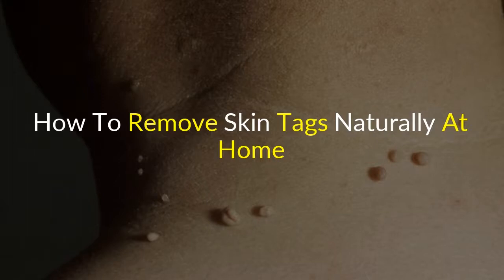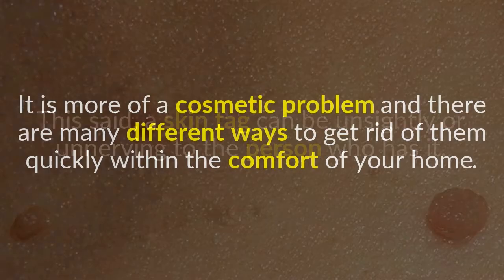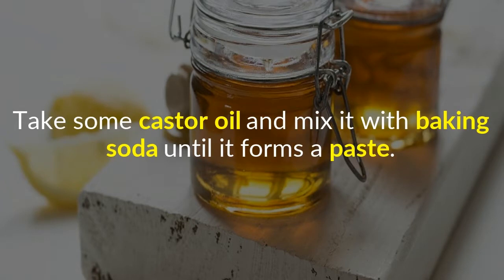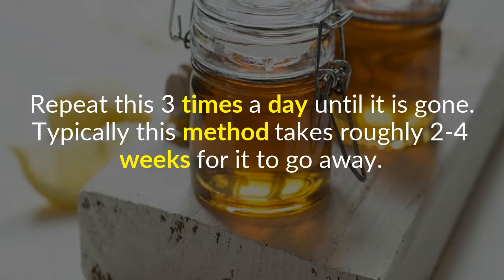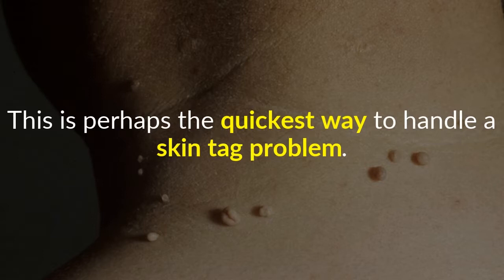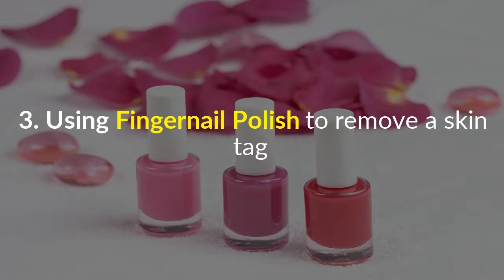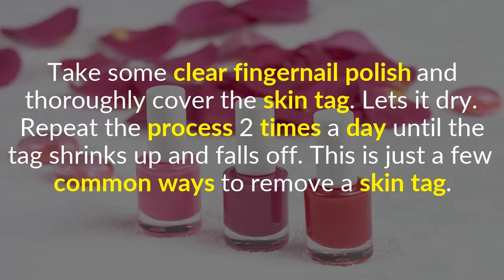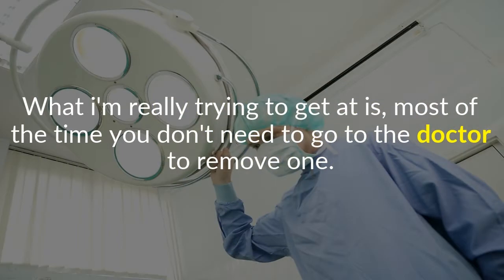How To Remove Skin Tags Naturally - 3 Ways On How To Remove Skin Tags Naturally At Home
How To Remove Skin Tags Naturally At Home

In this video lam going to share 3 ways on how to remove skin tags naturally at home.

lam glad you found my video on Youtube, If you are new to channel l warmly welcome. Thanks for stopping by to watch my video.